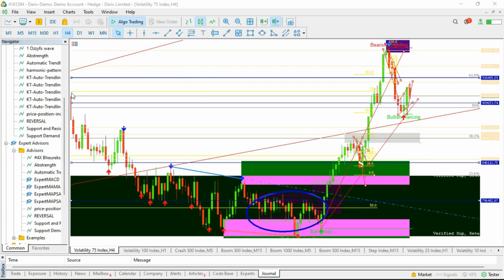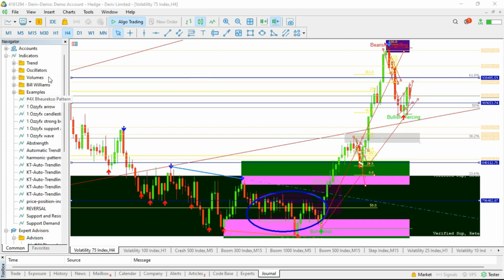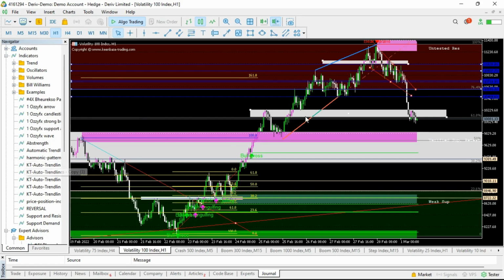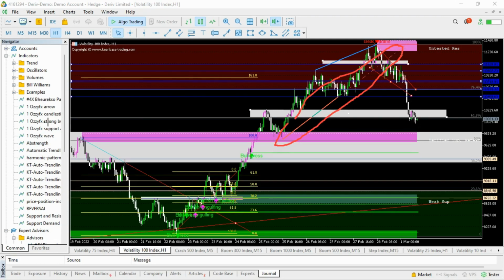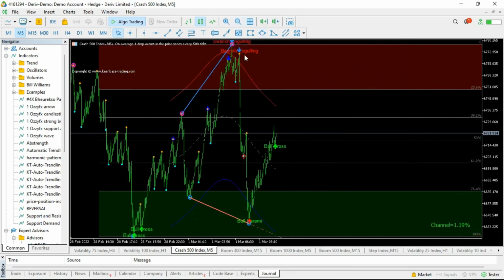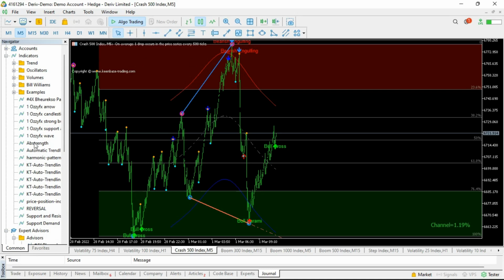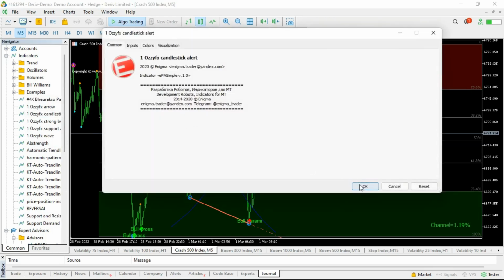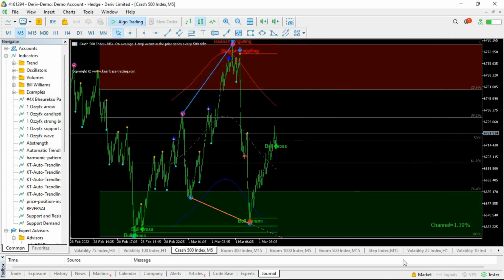HOW TO MAKE $1000 WIT H RABIOTFXINDICATOR